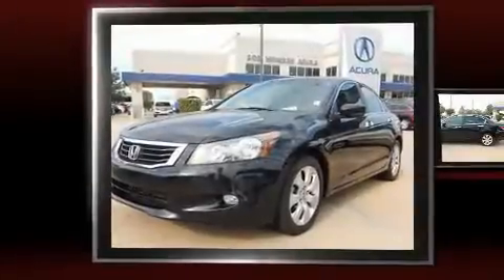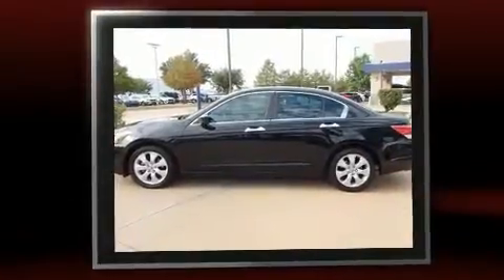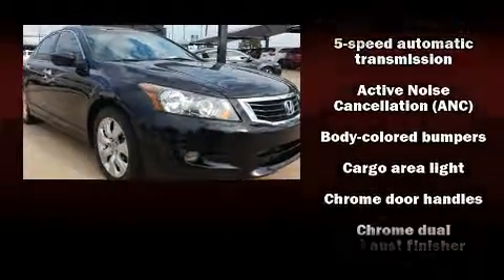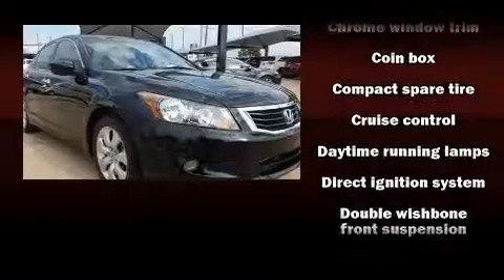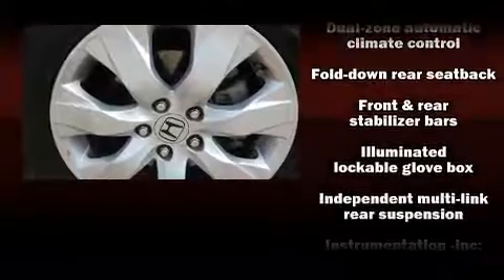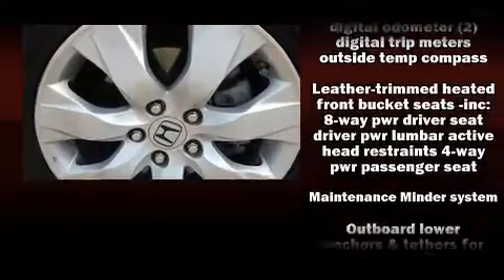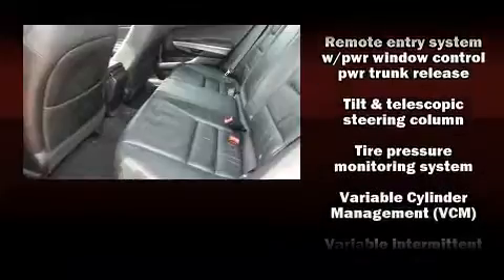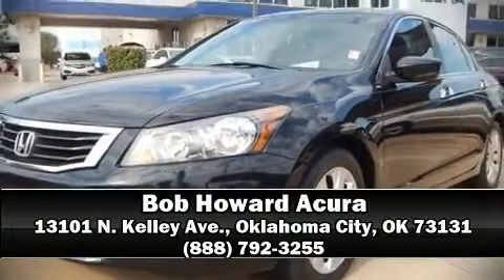2009 Honda Accord EX-L in Oklahoma City, OK 73131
13101 N. Kelley Ave.

Step into the 2009 Honda Accord. This 4 door, 5 passenger sedan provides exceptional value! It features a front-wheel-drive platform, an automatic transmission, and a 3.5 liter 6 cylinder engine. Honda infused the interior with top shelf amenities, such as: delay-off headlights, 1-touch window functionality, a tachometer, speed sensitive wipers, a power seat, an overhead console, and cruise control. Features such as automatic climate control and leather upholstery prove that economical transportation does not need to be sparsely equipped. For drivers who enjoy the natural environment, a power moon roof allows an infusion of fresh air. Audio features include a CD player with MP3 capability, steering wheel mounted audio controls, and 7 speakers, providing excellent sound throughout the cabin. Honda also prioritized safety and security with features such as: dual front impact airbags, head curtain airbags, traction control, brake assist, anti-whiplash front head restraints, ignition disabling, and 4 wheel disc brakes with ABS. This car was designed with safety in mind, allowing you to drive with even greater assurance. A Carfax history report provides you peace of mind by detailing information related to past owners and service records. We pride ourselves in consistently exceeding our customer's expectations. Please don't hesitate to give us a call.